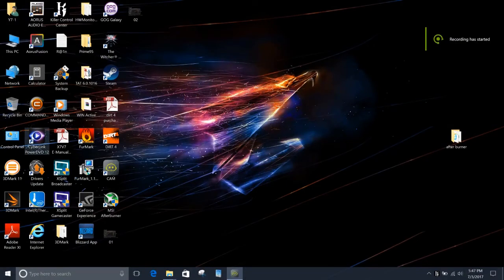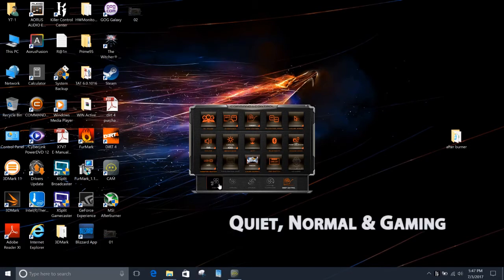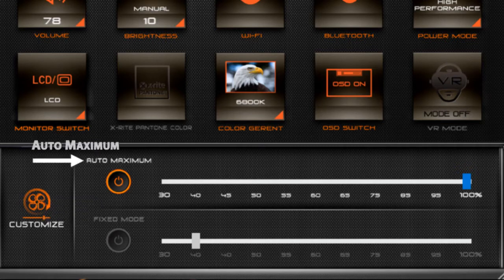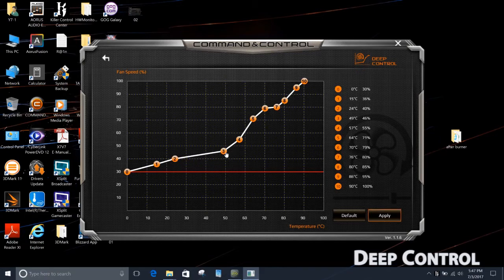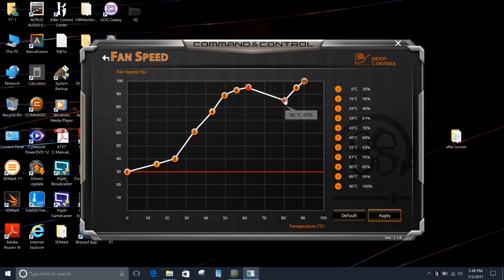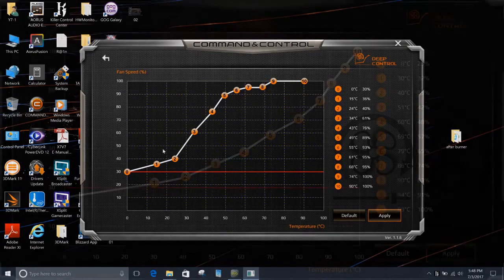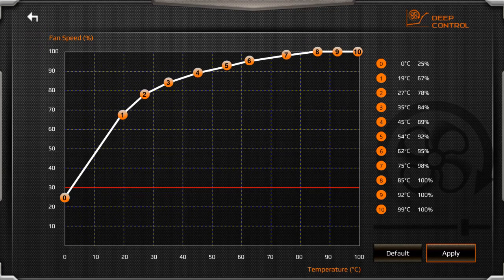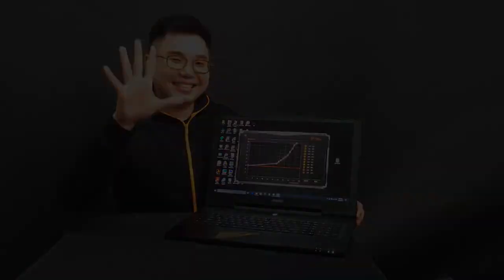How to Control Your Fans on AORUS Gaming Laptops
Take a look at the “FAN CONTROL” function on AORUS gaming laptops, which have 5 different modes for different situations, keeping AORUS laptops running at its best performance.